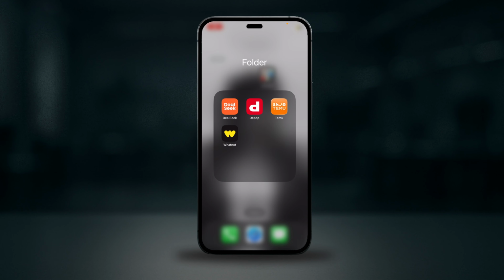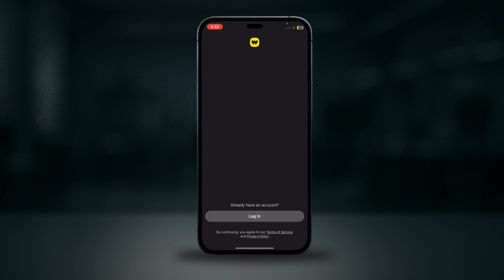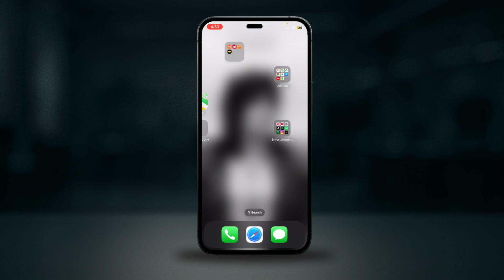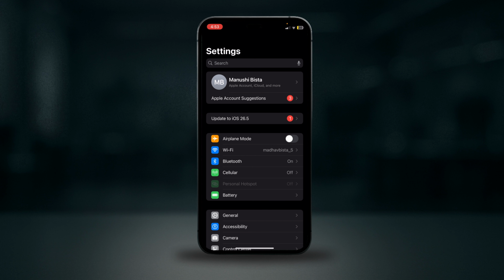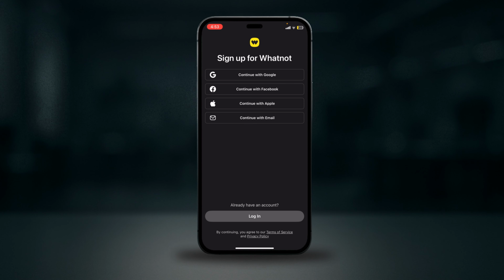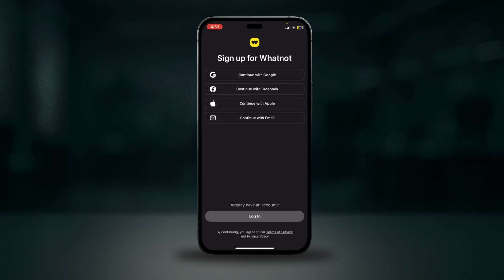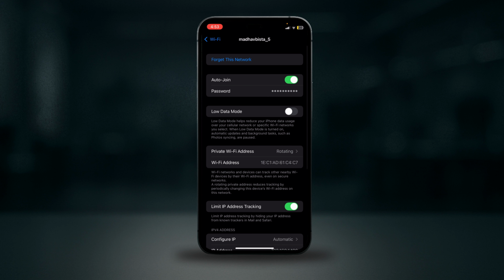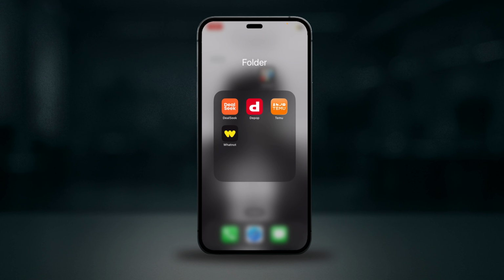How to Fix Whatnot Livestream Black Screen No Video (2026)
Watching a Whatnot live show and getting a black screen with no video even though you can hear the seller? This quick video shows you exactly how to fix it — no login needed.

⏱️ Timestamps
0:00 - Whatnot showing black screen in livestream?
0:10 - Toggle Airplane Mode on and off
0:35 - Force close and reopen Whatnot
0:55 - Forget and reconnect Wi-Fi
1:05 - Update Whatnot from App Store
1:10 - Video loading in show!

✅ Shown from iPhone Settings and App Store only — no login needed.
📌 Watch this if Whatnot shows a black screen, no video in a livestream, or the stream is blank.